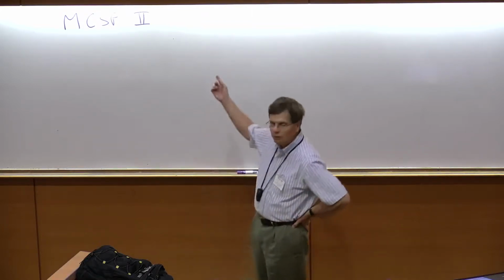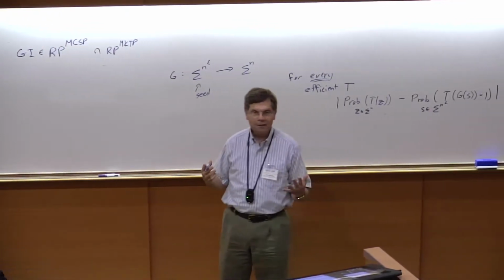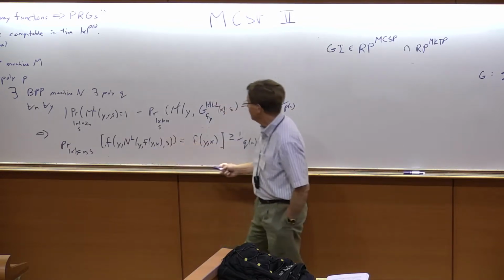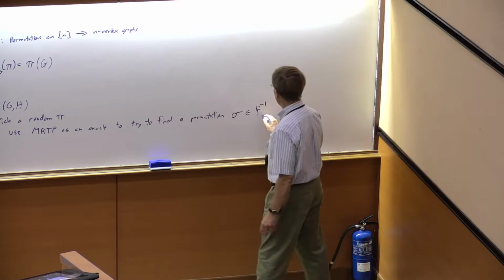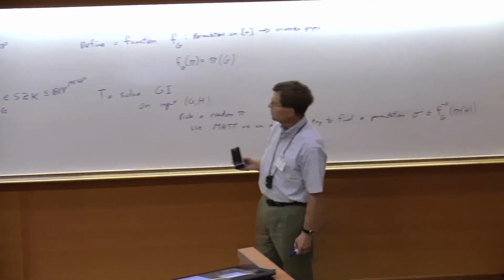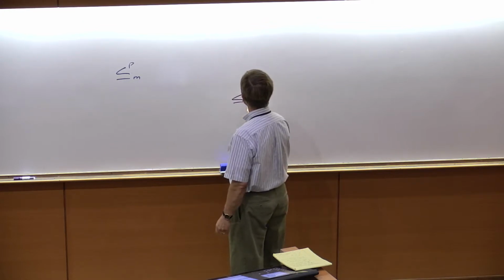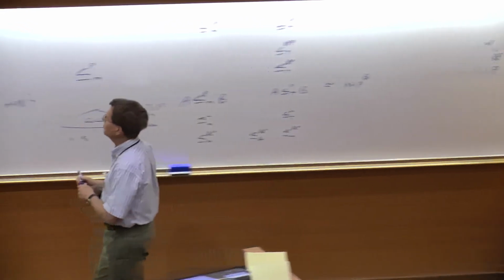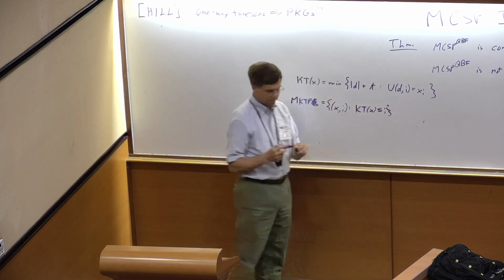New progress on the (Parameterized?) circuit size problem 2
Eric Allender
Rutgers, The State University of New Jersey, USA